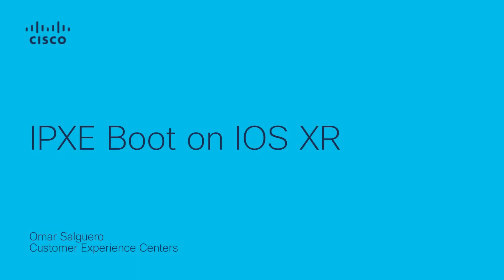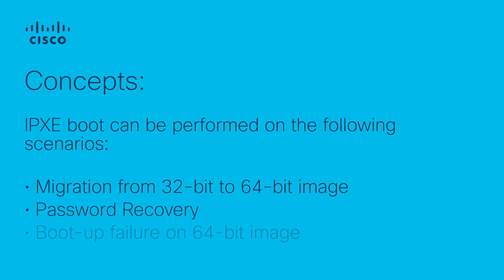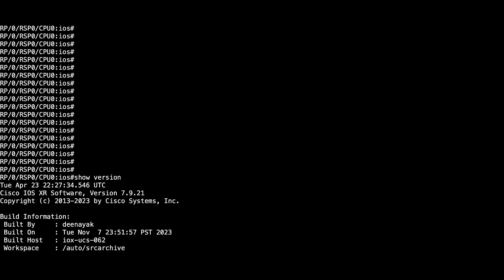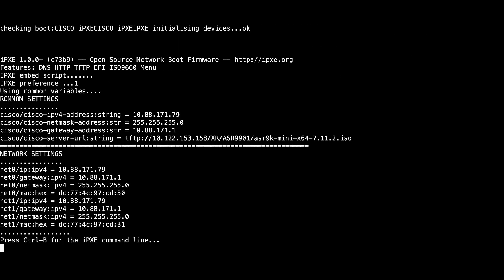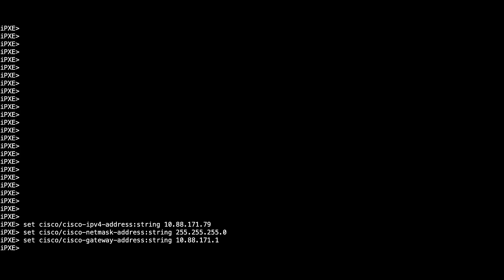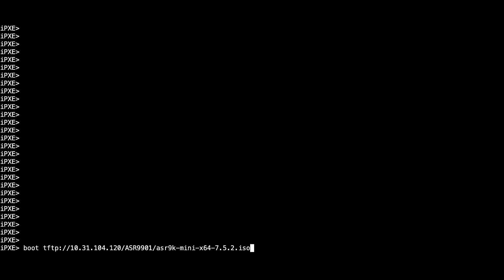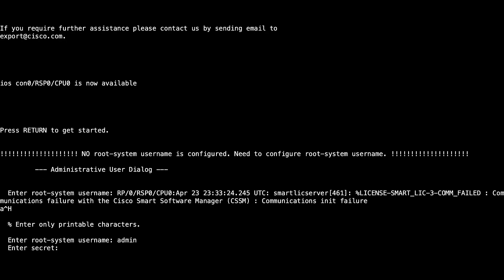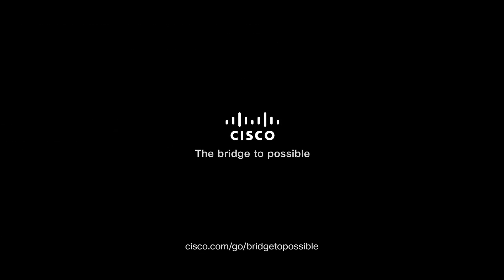How to Boot IOS-XR Using IPXE: Streamline Network Device Initialization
In this video, we explore why network device initialization shouldn't just focus on the technology itself—but rather on the business outcomes it delivers. From faster boot times to simplified setups and enhanced network management, discover how IPXE can solve real-world challenges and improve the boot process for your Cisco devices.

  What you’ll learn in this video:
  – How to configure IOS-XR for IPXE boot-up
  – Key benefits of using IPXE for network initialization
  – Real-world use cases of IPXE in Cisco environments